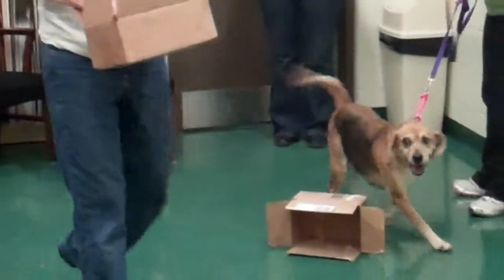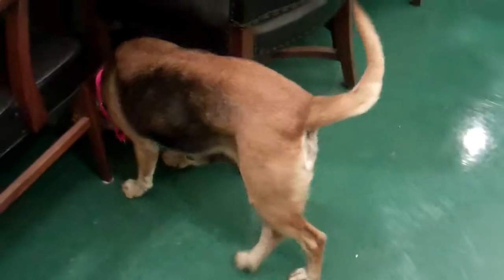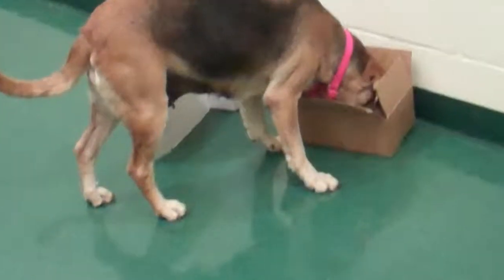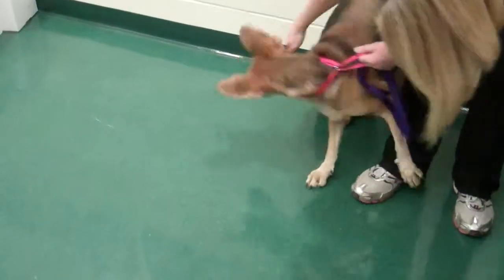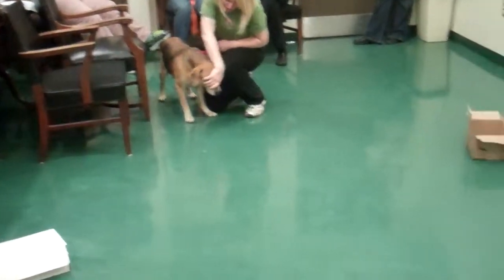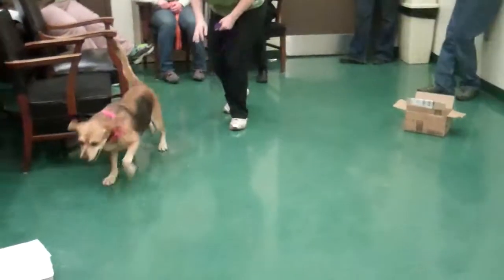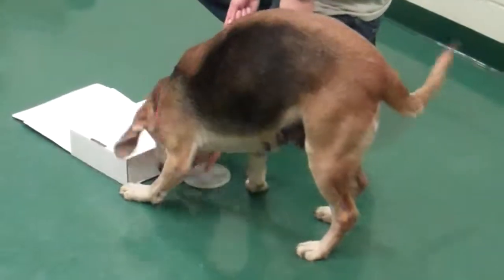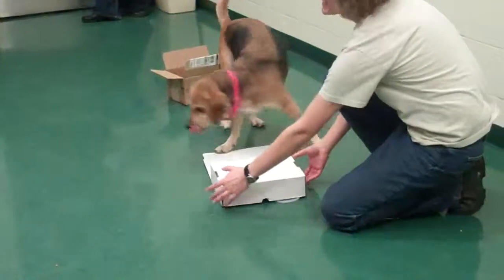Meet Dutchie a Beagle currently available for adoption at Petango.com! 2/8/2012 2:17:55 PM